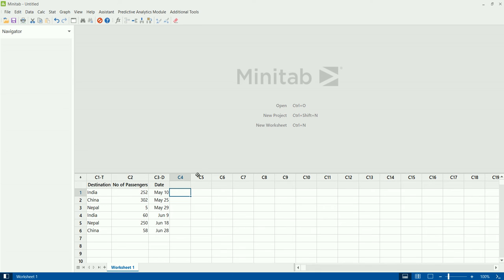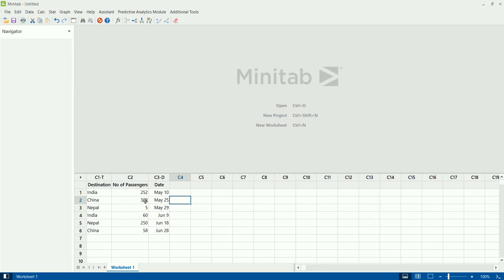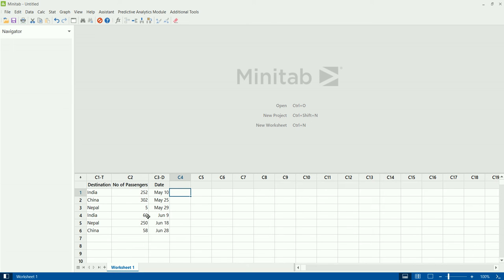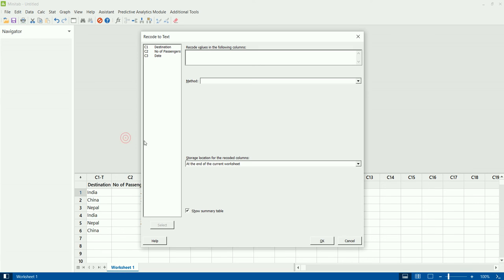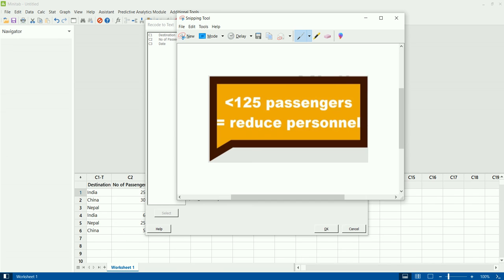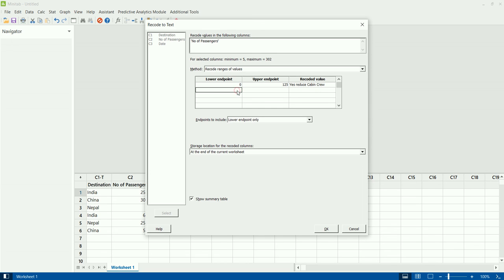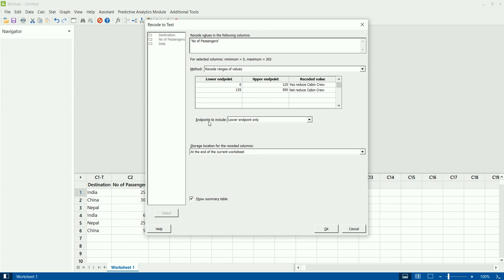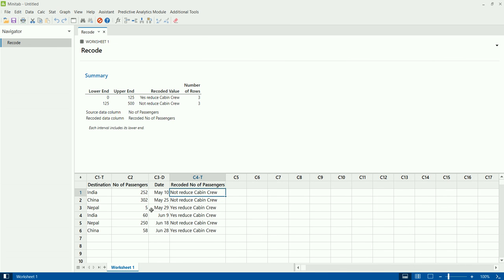Minitab: Recoding data in Minitab (Conditional Formatting)